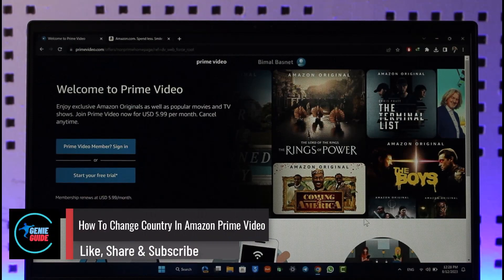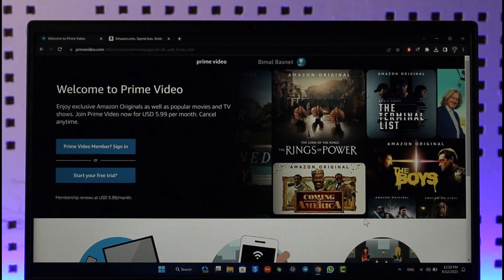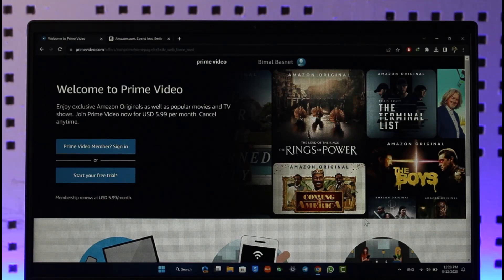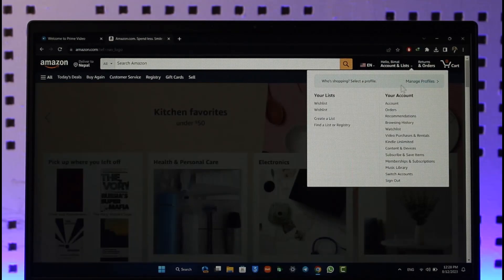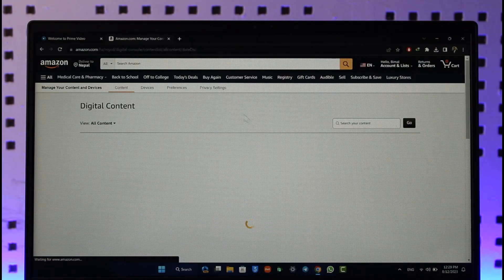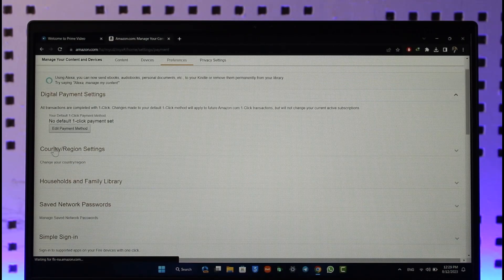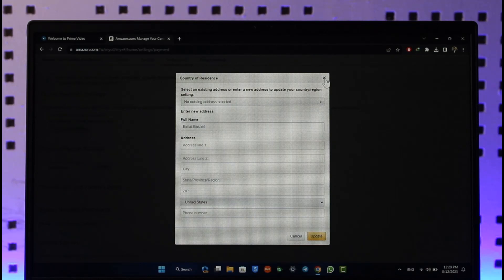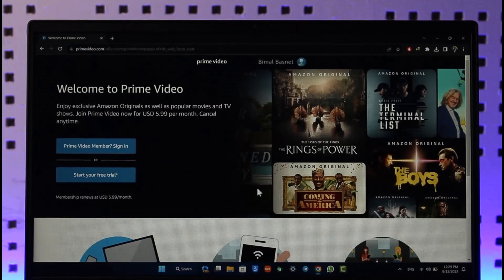How To Change Country In Amazon Prime Video !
In this video, I will show you how to change the country in Amazon Prime Video.

~ Chapters:
0:00 Introduction
0:11 Change Country on Prime
1:19 Conclusion